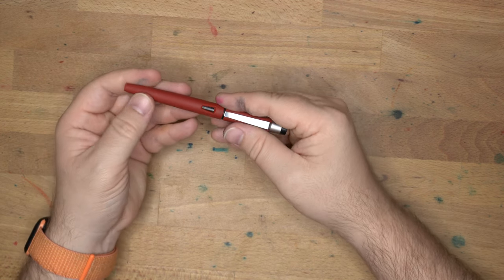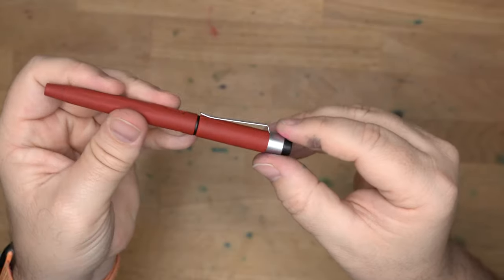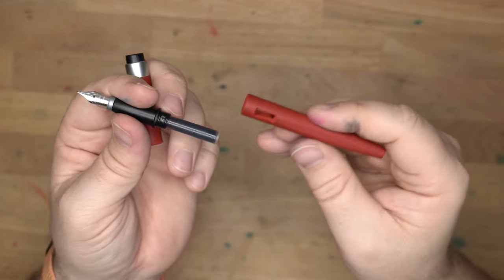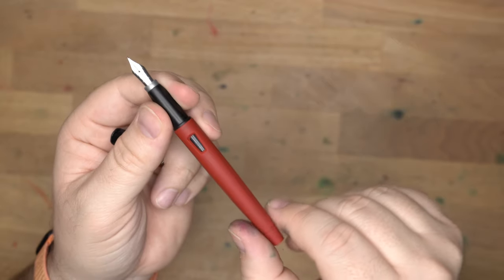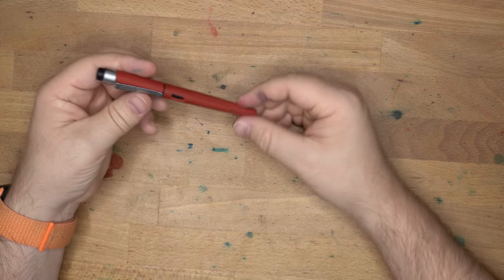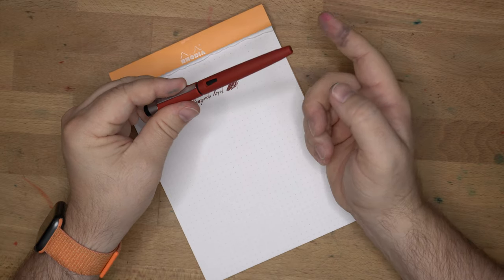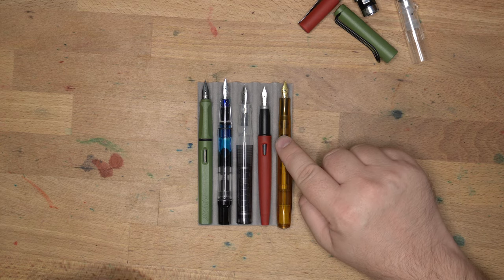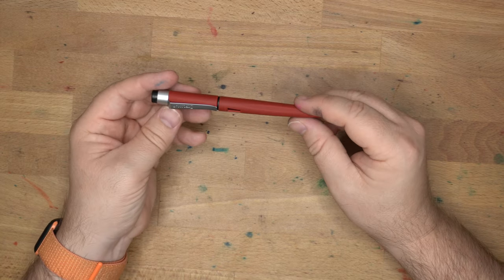Diplomat's Magnum Fountain Pen!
The Diplomat Magnum is one of those pens that flies under the radar more than it ought to. It's a solid, low cost, entry to the fountain pen market. Their nibs are made by JoWo (just like their up-line offerings), and the bodies are lightweight and durable. They can take cartridges and converters, making them simple to use. Coming in around the $20 is a good place for them, I think.
**Apparently my pen is missing a finial on top that that black bit above the clip. Who knew? An eagle-eyed viewer.**

Find them for sale at your favorite vendors.

** I bought this a while back. What you see is what I got.  **